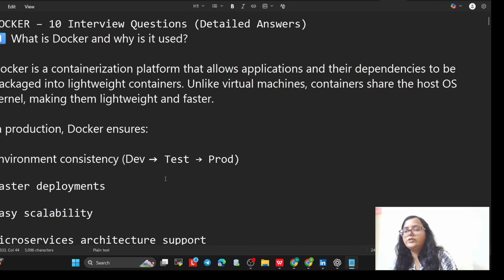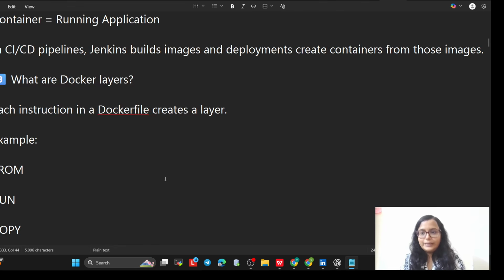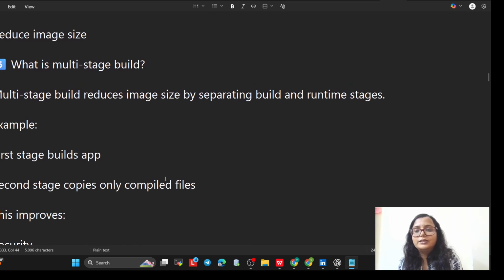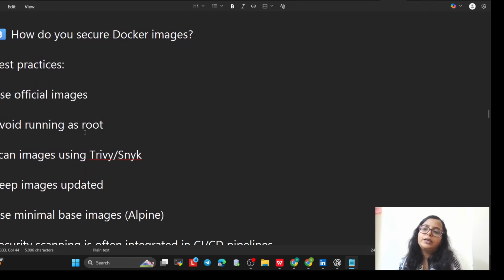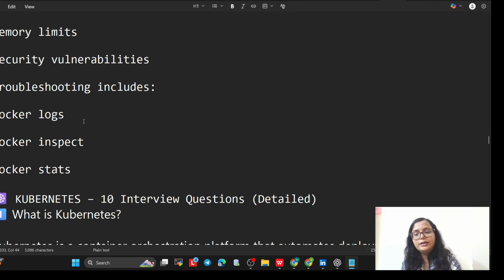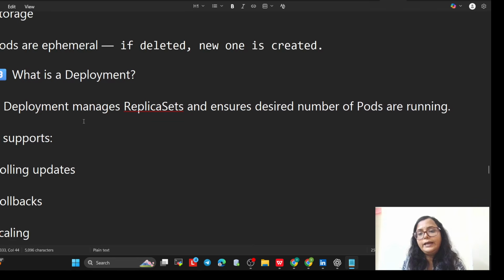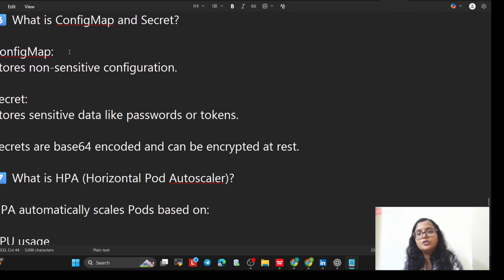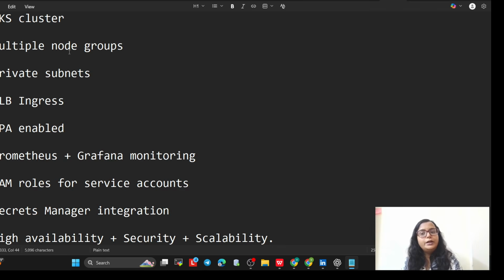DevOps Docker & Kubernetes Interview Questions with Detailed Answers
Are you preparing for an AWS DevOps Engineer interview? 🚀

In this video, I cover 20 important Docker and Kubernetes interview questions with detailed explanations, especially useful for professionals with 2–5 years of experience.

Topics Covered:

Docker architecture & image optimization

Multi-stage builds

Docker networking & volumes

Kubernetes Pods, Deployments, Services

CrashLoopBackOff troubleshooting

HPA & Scaling

ConfigMaps & Secrets

Production-level Kubernetes architecture in AWS

This video is perfect for:

AWS DevOps Engineers

Cloud Engineers

Kubernetes beginners to intermediate

Dubai / International job aspirants

Let’s grow together in DevOps 🚀